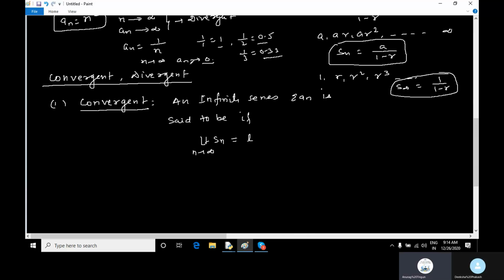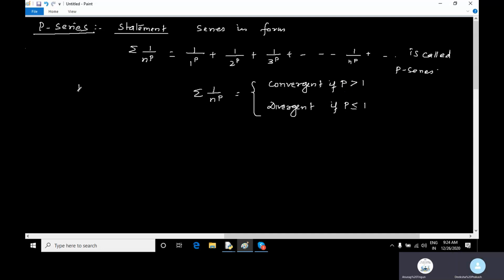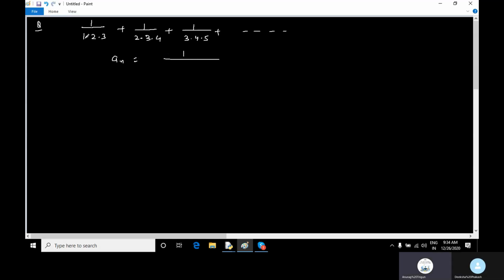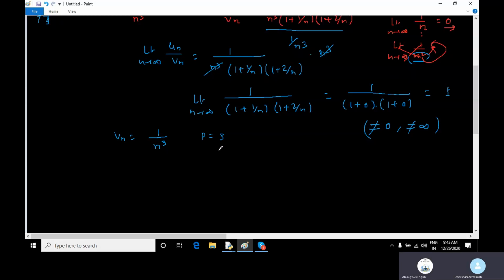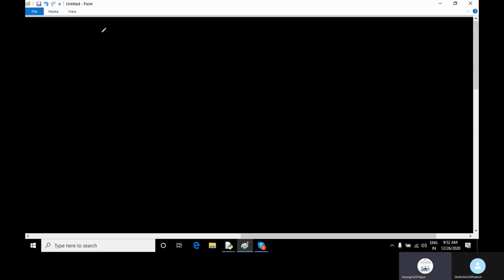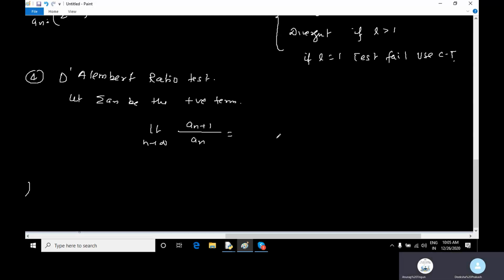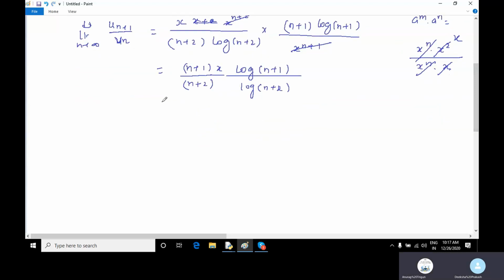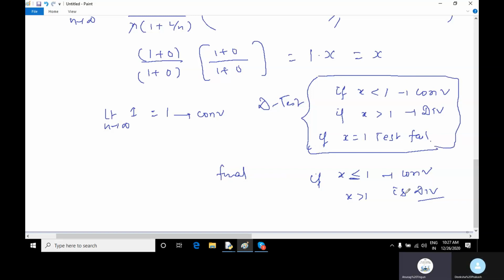infinite series 1.lec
this lecture contains the details about convergence and divergence series . discussed p-test ,cauchy root test, comparison test , D-almbert test and many problem based on the test..infiniteseries convergence cauchytest ptest comparisontest engineeringmath @sequence& series